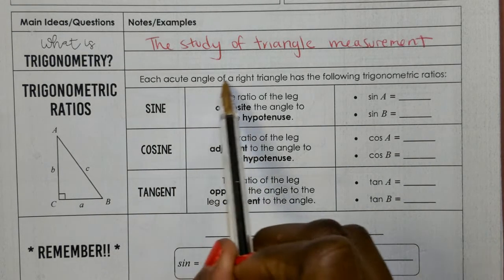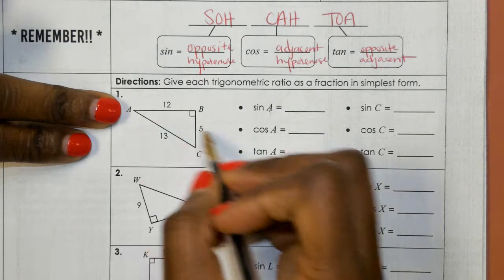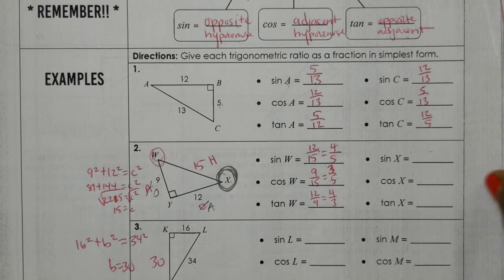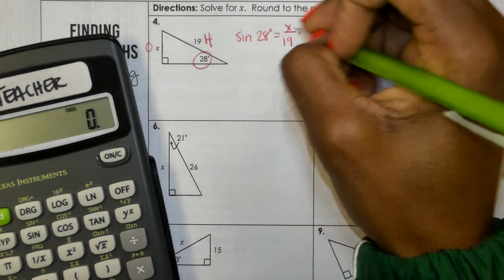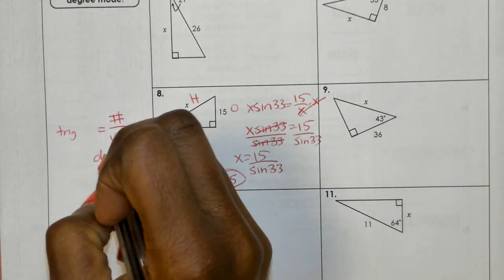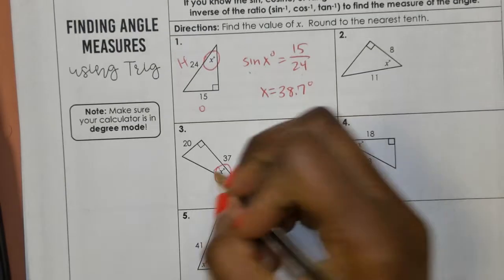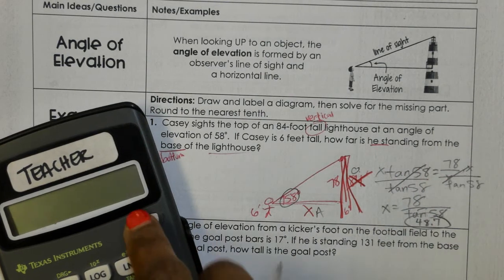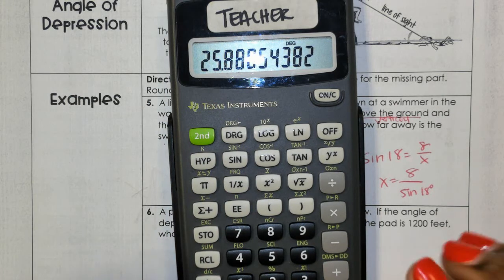Trigonometry and Angle of Elevation/Depression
Intro to Trigonometry ratios and how to use them to solve problems. Some hints about setting up angle of elevation and depression word problems.